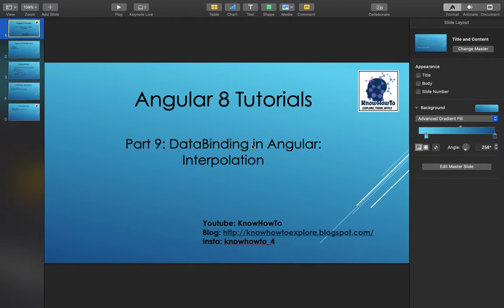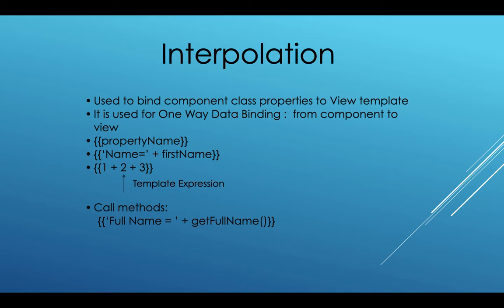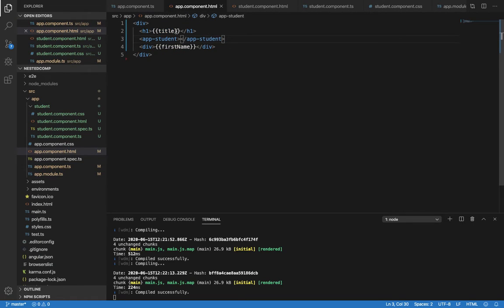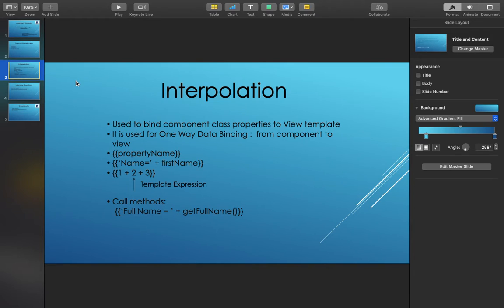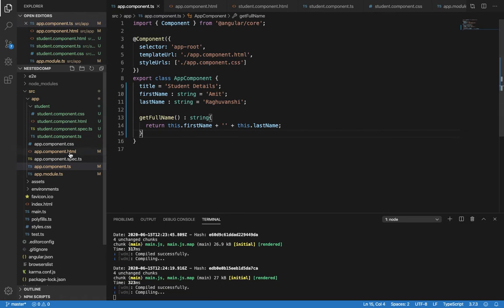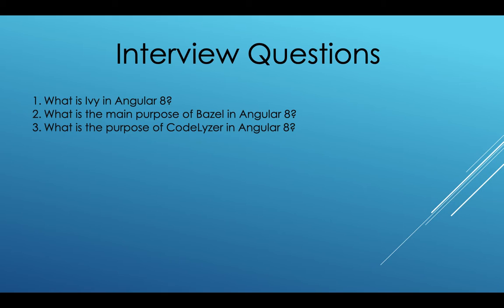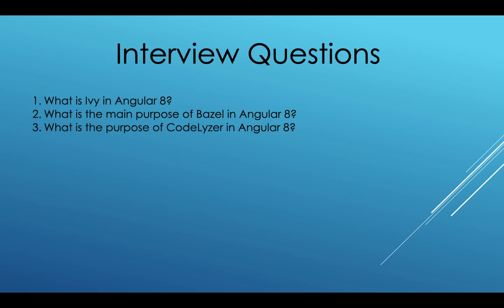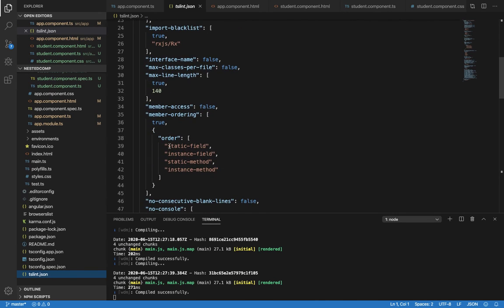Angular 8 Tutorial - 9 : Data Binding in Angular - Interpolation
In this video we had discussed about the different data binding techniques in Angular 8.
These techniques are applicable to all higher version of angular starting from Angular 2.
- Interpolation
- Property Binding
- Event Binding

Interpolation
- Used to bind component class properties to View template
- It is used for One Way Data Binding :  from component to view
- Syntax : {{propertyName}}
- Use 1: {{‘Name=’ + firstName}}
- Use 2: {{1 + 2 + 3}}
- Use 3: Call methods:
 {{‘Full Name = ’ + getFullName()}}

Interview Questions Explained:
Q1) What is Ivy in Angular 8?
Q2) What is the main purpose of Bazel in Angular 8?
Q3) What is the purpose of CodeLyzer in Angular 8?

To learn these concepts please watch the video.